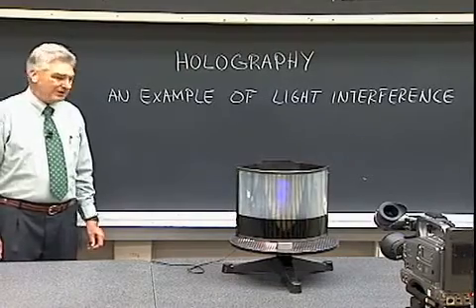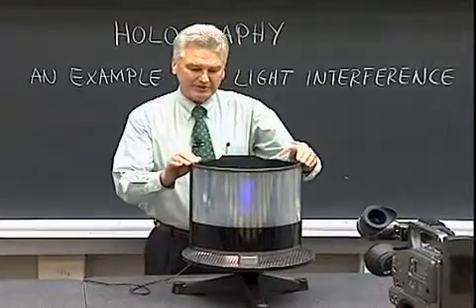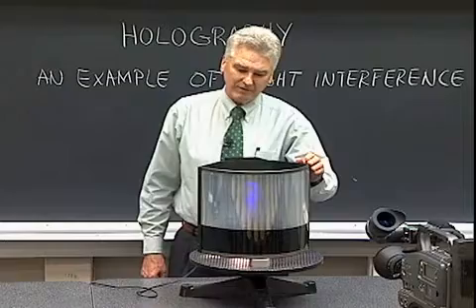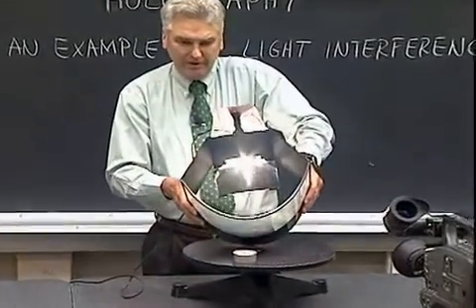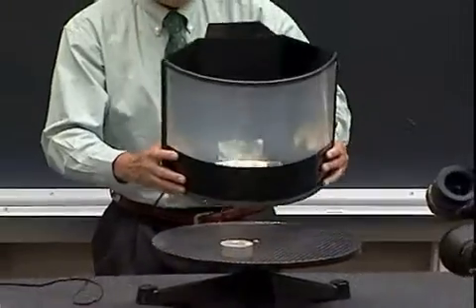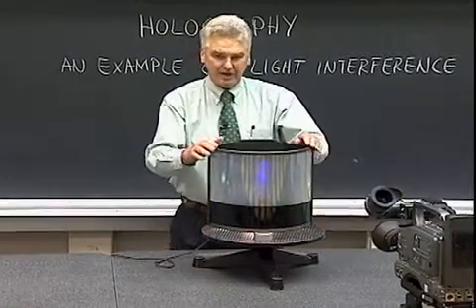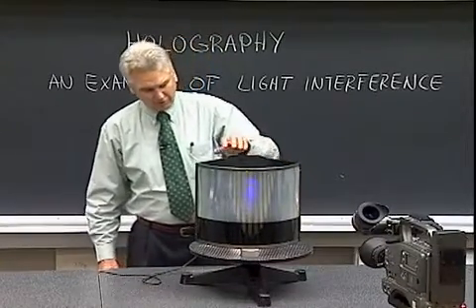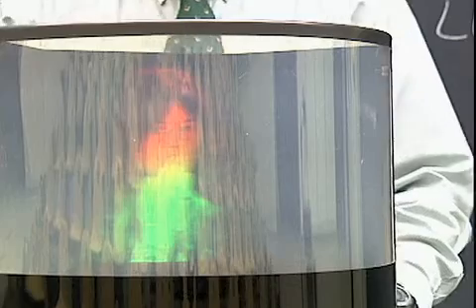Interference: Hologram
A hologram with its lighting system is briefly described and shown. The lighting system is a light bulb with a reflecting mirror. The system is mounted on a rotating platform and viewed by the recording camera. As the platform is slowly rotated, a three dimensional moving image is observed.

Equipment:
- Hologram with lighting system
- Rotating platform